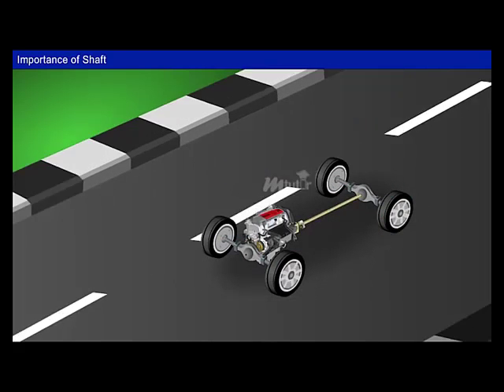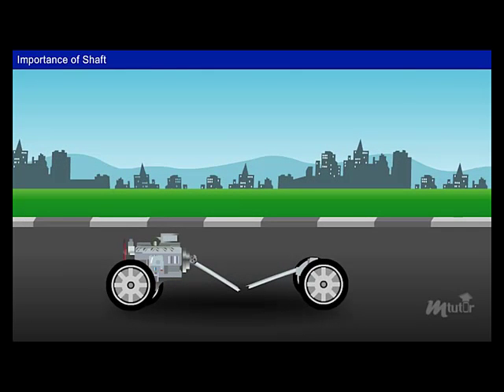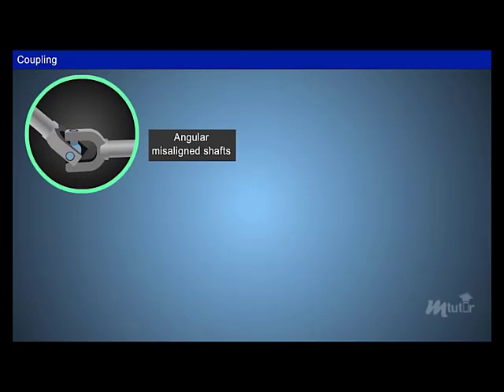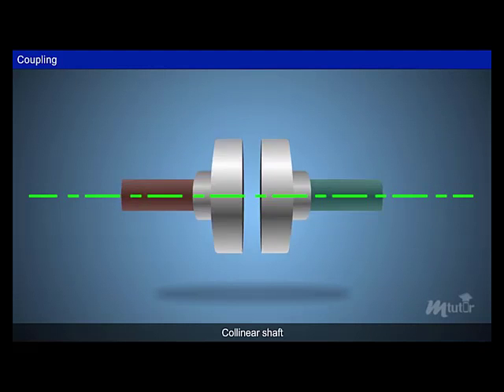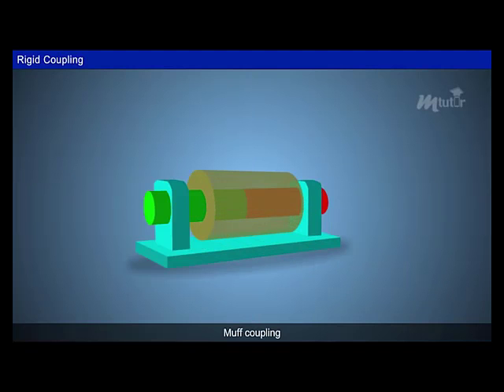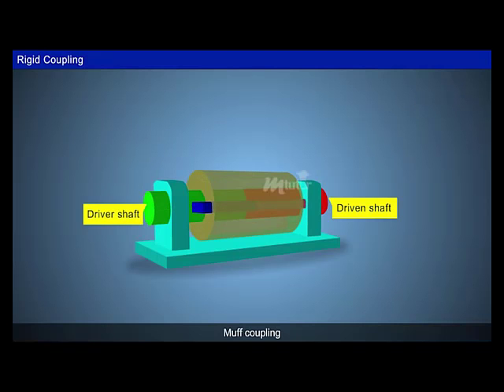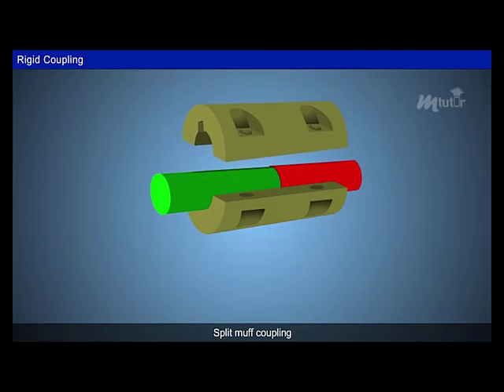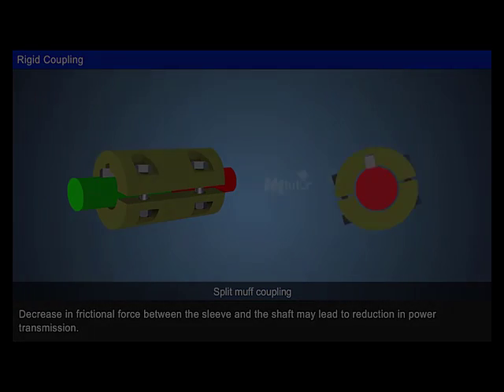Presentation Element of Machine ( Coupling )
~Title      : Element Of Machine (Coupling)
~Class    : H
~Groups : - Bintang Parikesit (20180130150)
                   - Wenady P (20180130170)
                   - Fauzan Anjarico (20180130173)